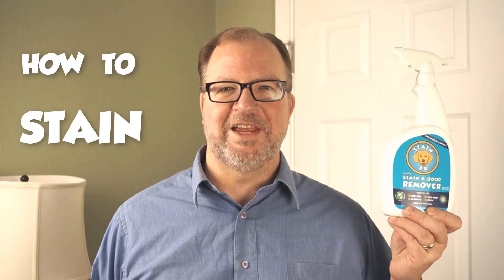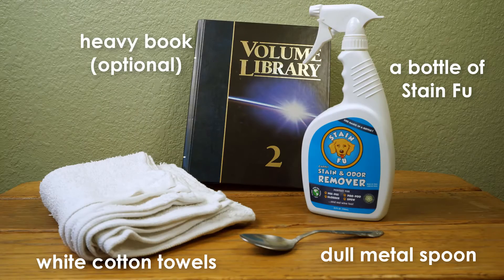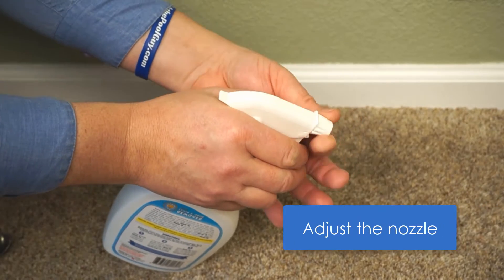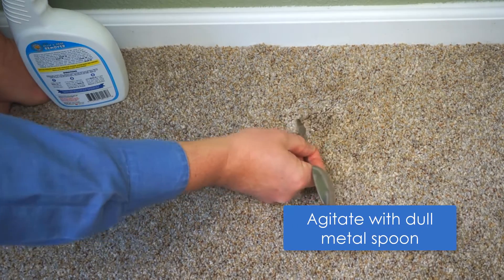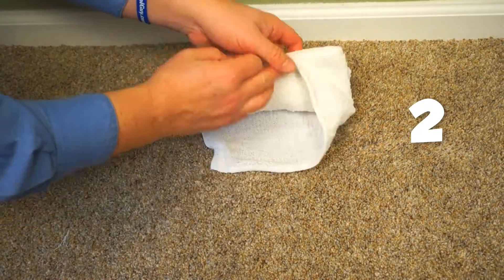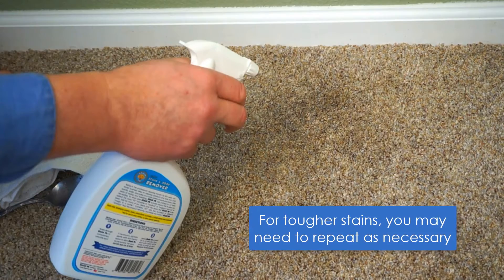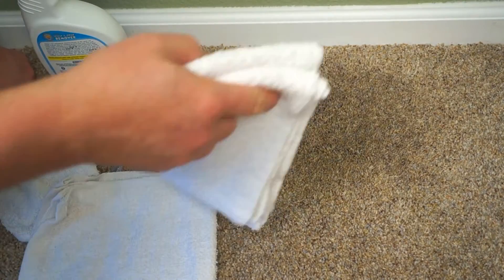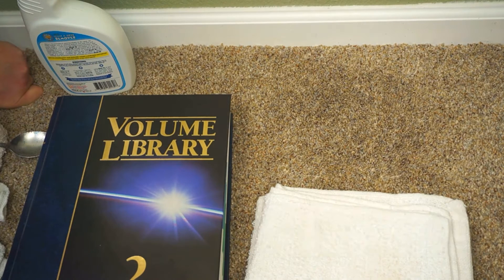How to Stain Fu - STAIN FU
Here is how to (use) Stain Fu!

Stain Fu works on a variety of different spots and stains including: peepee, poopoo, slobber, spew..and red wine too! Also coffee, tea, juice, beer, chocolate, spaghetti sauce, barbeque sauce, and hundreds more different spots and stains!

Chase our Tails